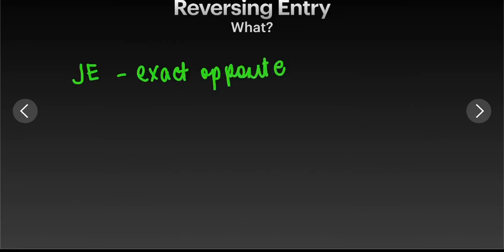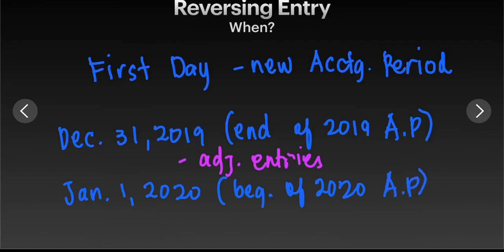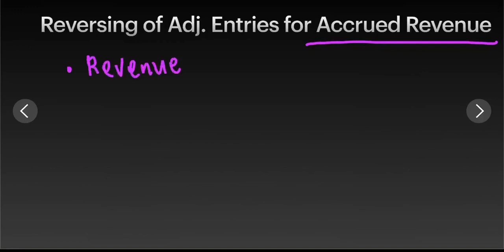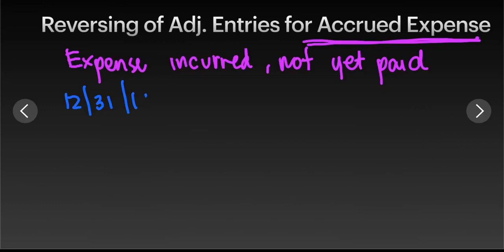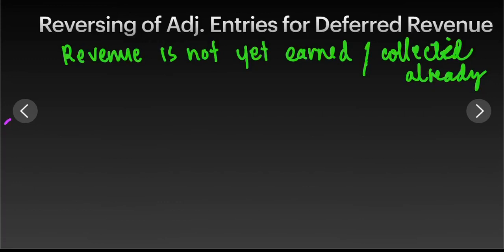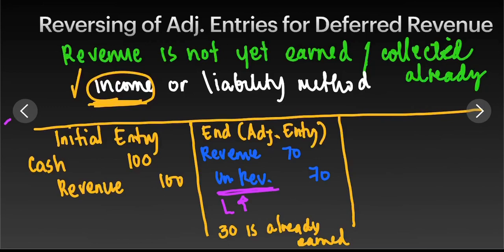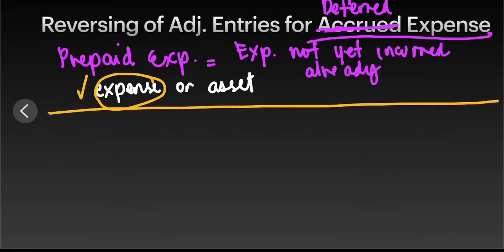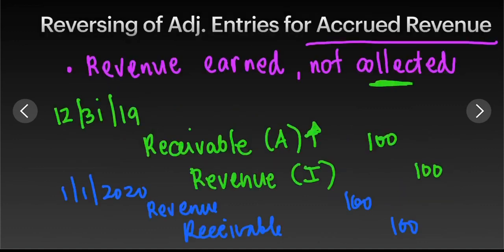Reversing Entries Step 10